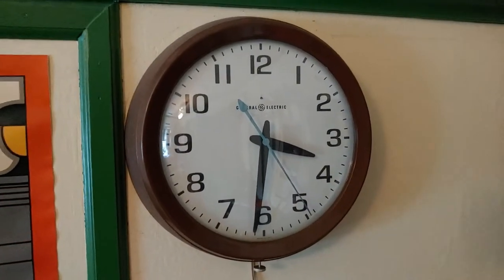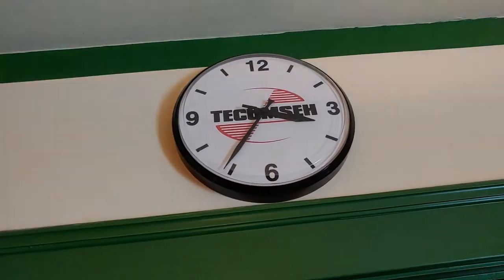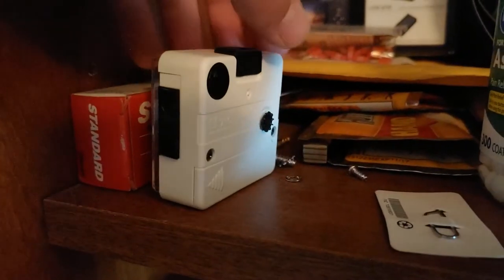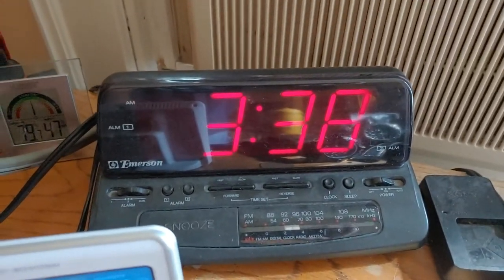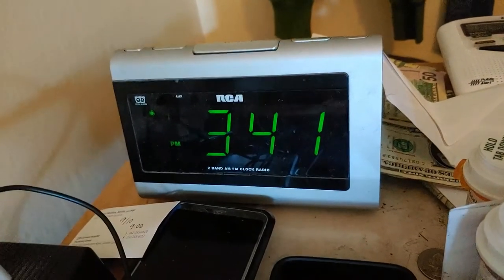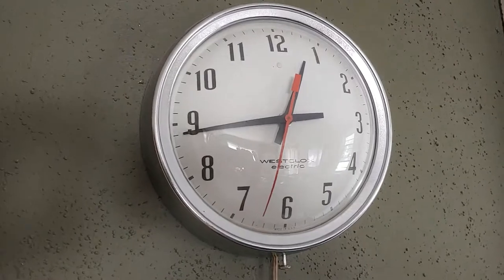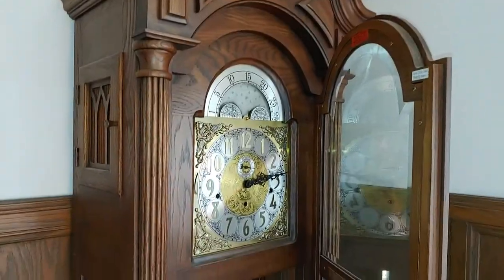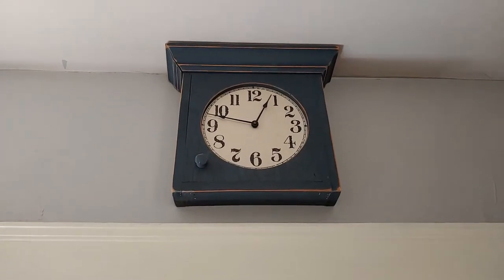Some of the Clocks In My House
Here are some of the analog and digital clocks in my house.